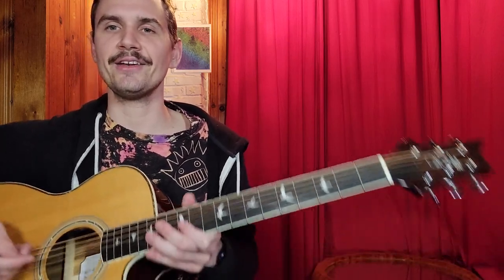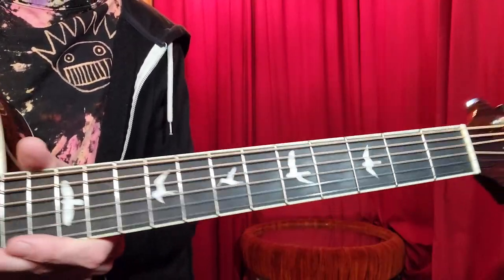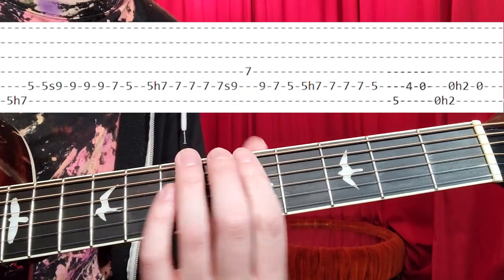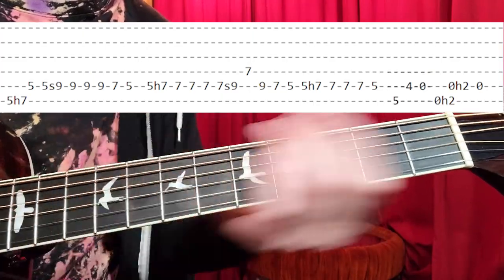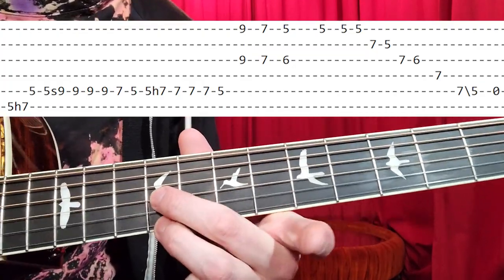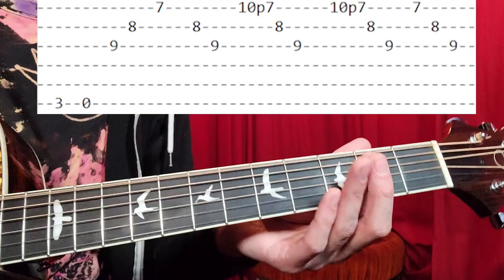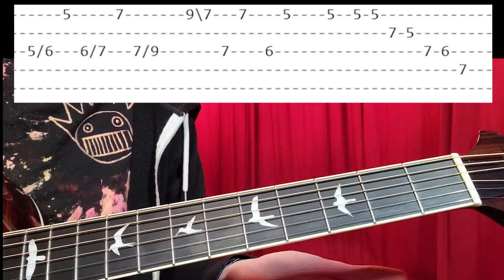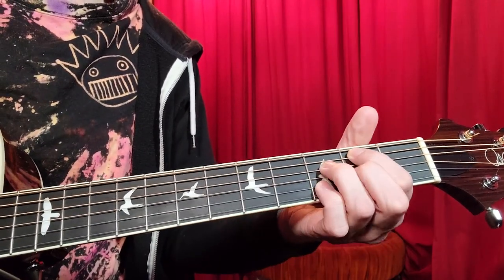Learn 2 Ween - Chocolate Town (SOLO)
When was the last time you realized that love was all around us? Are you aware that life is pulsating with love AND light? Lemee get some italics, baby! Well listen, look. I love you okay. There's no other way around it. So what can I offer you? What can I provide? I'm just a mortal being. Well. I have some broadcasts that were behind an ancient paywall. I think you should have them. They would benefit so much more by being cradled by your strong arms. So for a few weeks, I'm gonna throw up some solos and junk for y'all. Love you, dude. Don't you ever forget! Need to talk about it?
Greatest shirt of all time
Learn 2 Ween Shop